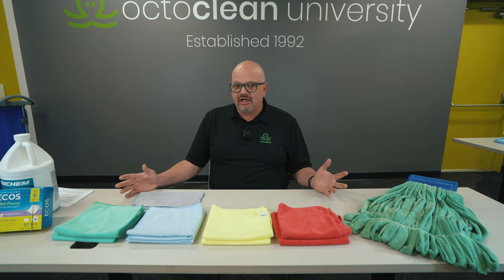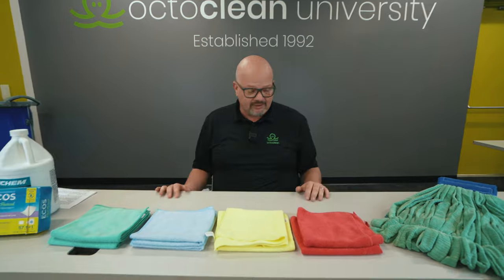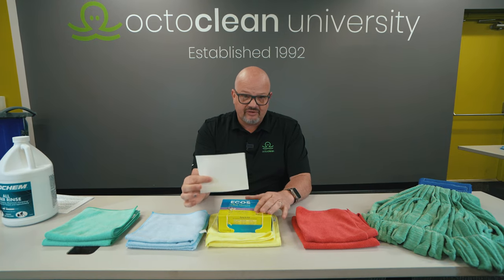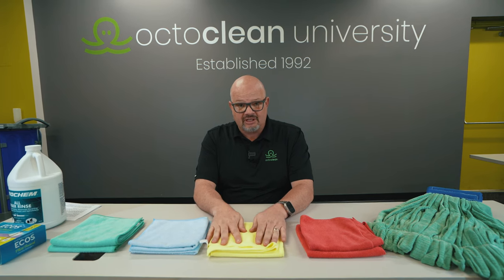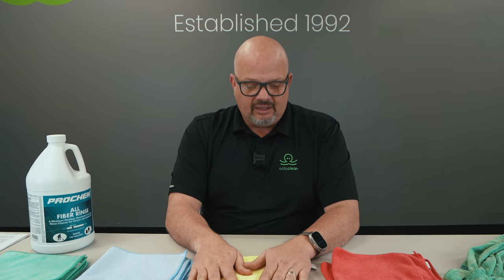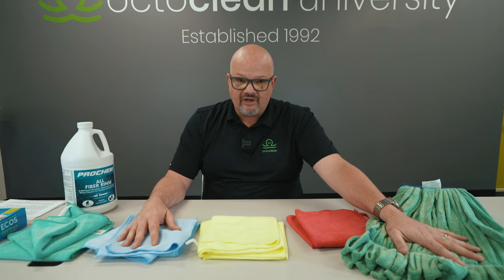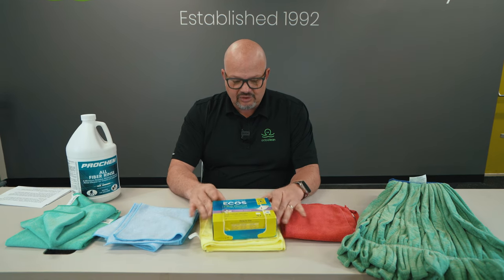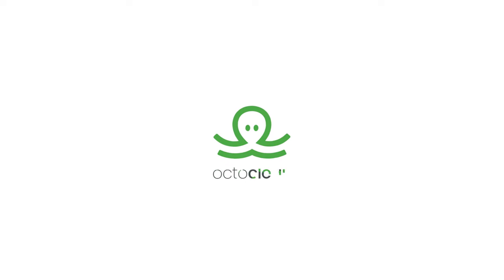How To Select And Wash Your Microfiber Towels The Right Way!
Selecting and caring for your microfiber towels is crucial for maintaining the quality of your cleaning.  In this video, Greg discusses essential topics surrounding microfiber towels, including how to care for them like a professional, common mistakes to avoid, and what to do if fabric softener is mistakenly used. Whether you're a seasoned pro or just starting out, this video provides valuable insights to ensure your microfiber towels remain in top condition, helping you achieve superior cleaning results every time.